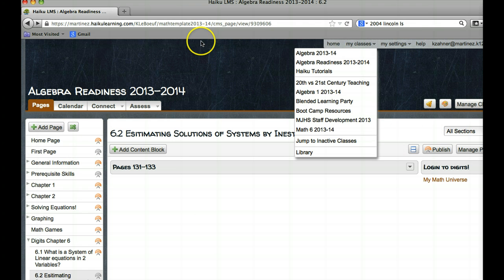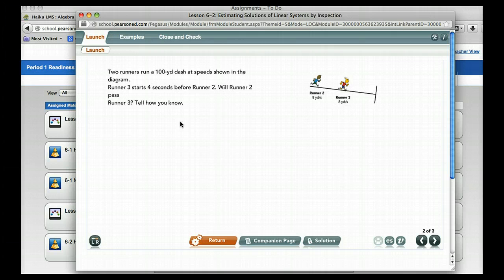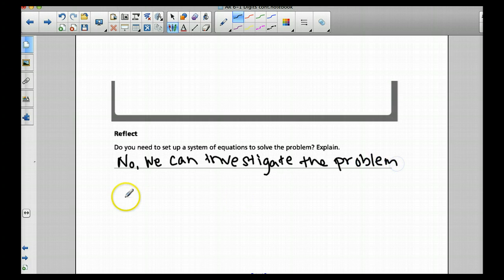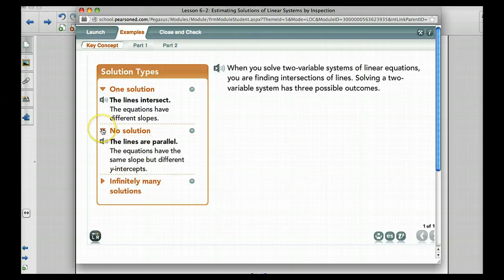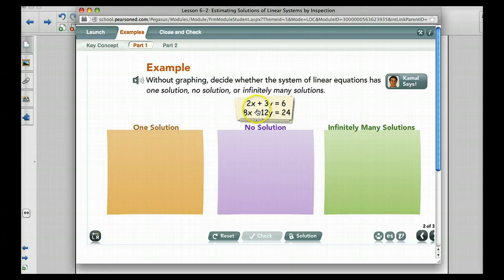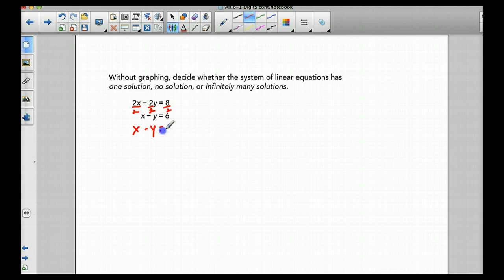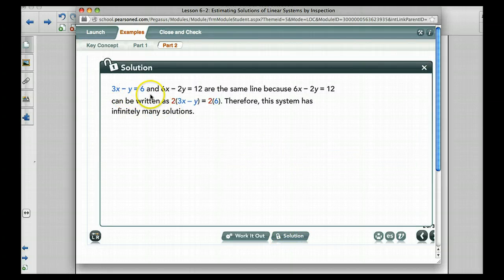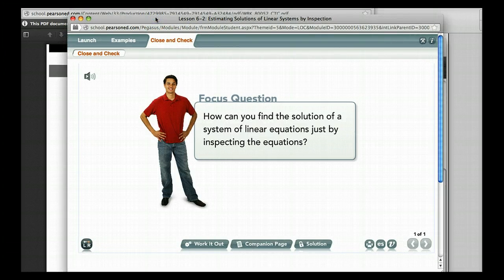6-1 Investigating Systems of Equations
6-1 Investigating Systems of Equations